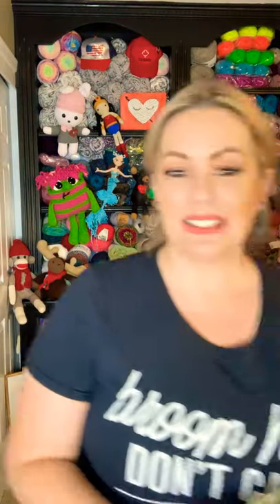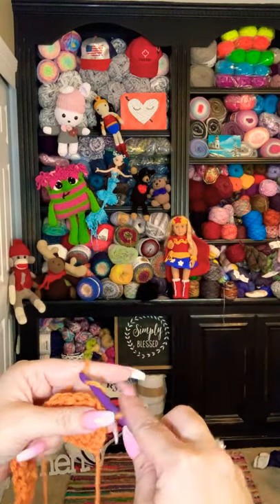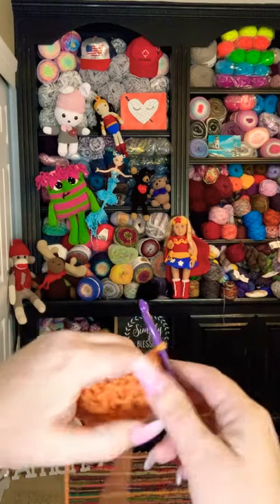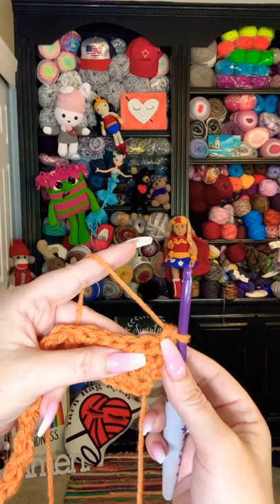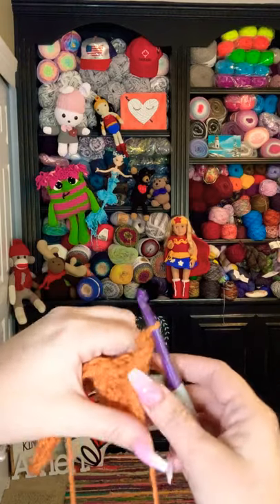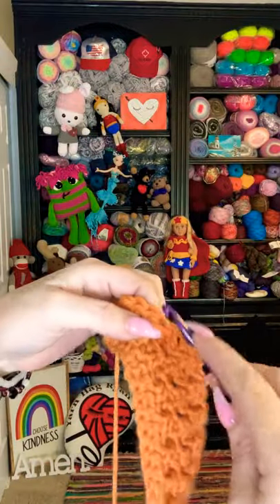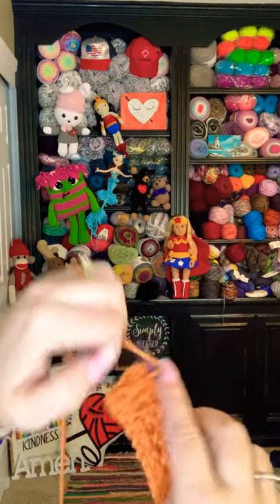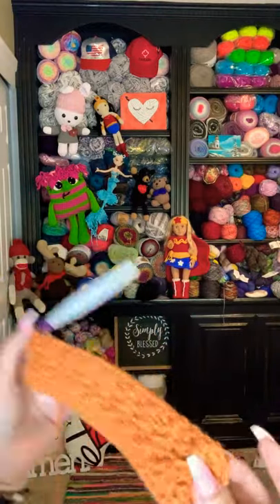Hagstitch How to Crochet an Easy and Fast Textured Pumpkin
Yarn Hag Ryan – September 17th

No Catchy Name Crochet – September 18th

Setta’s Place – September 19th

Dana’s Wanderlust Crochet – September 20th

Charmed Grammy Crochet – September 21st

Llama Unraveled giveaway video for people to guess their answers – September 22nd